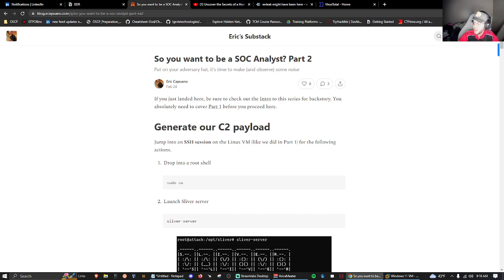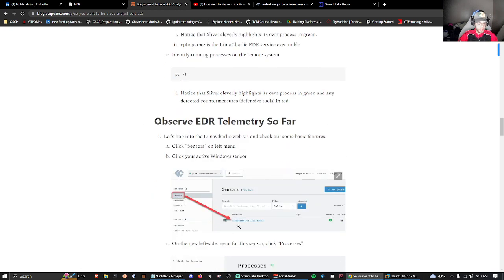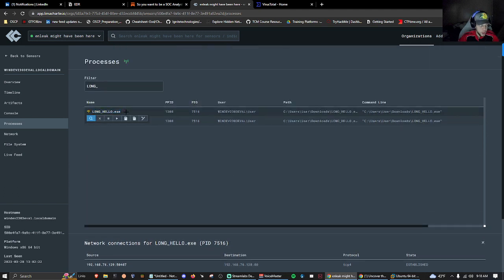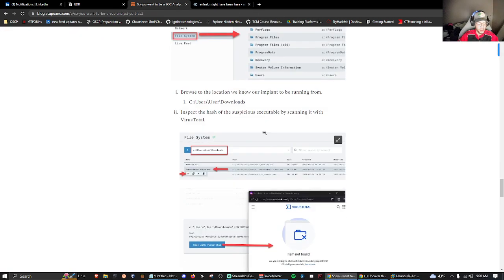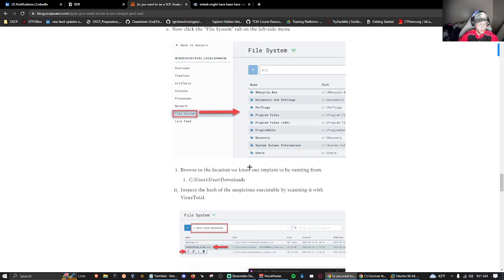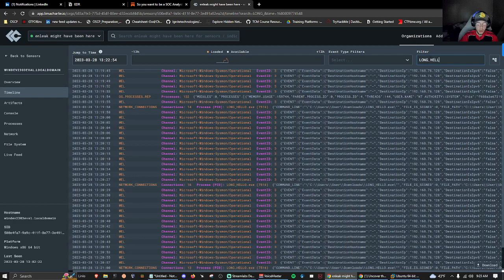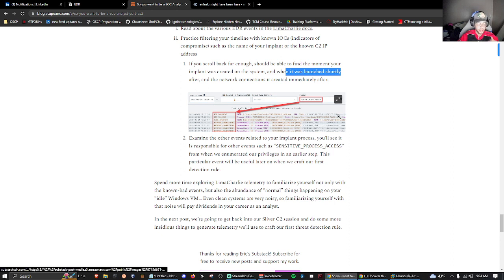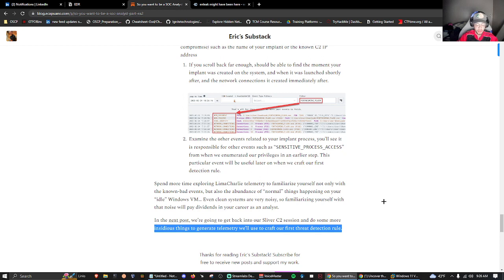Observing Lima Charlie's EDR Telemetry!! | SOC Analyst Study Guide Pt.2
In this video I will execute my Sliver C2 payload on a Windows 11 VM in order to interact directly with the C2 session. We will then observe the Lima Charlie EDR telemetry and event logs found via the "Process", "Network", "File System", and "Timeline" tabs.

Great resource by Jay Jay Davey on topics, skills and information to help develop a well rounded analyst